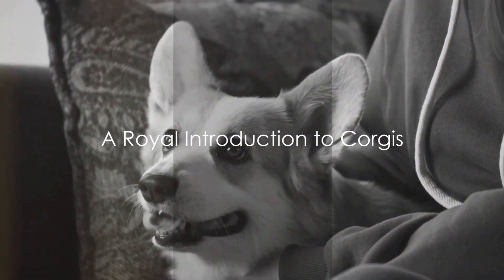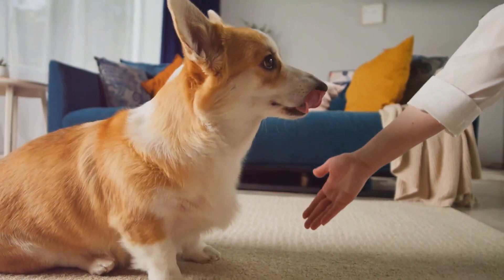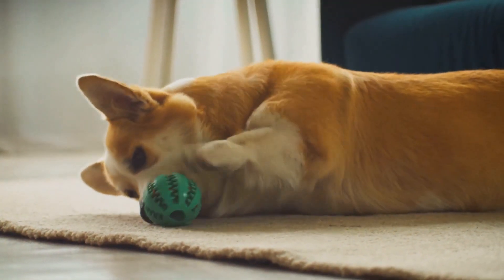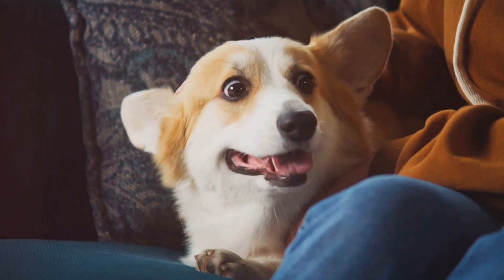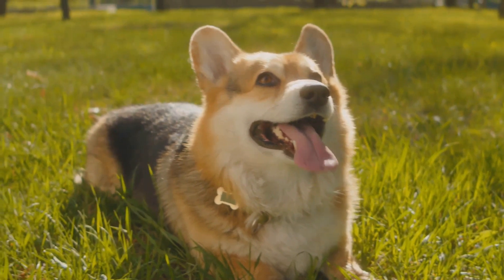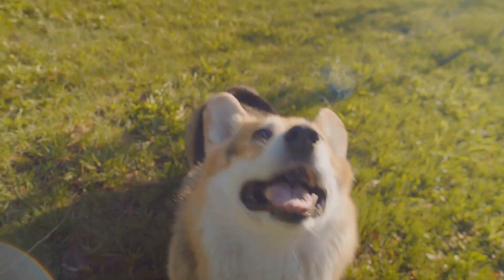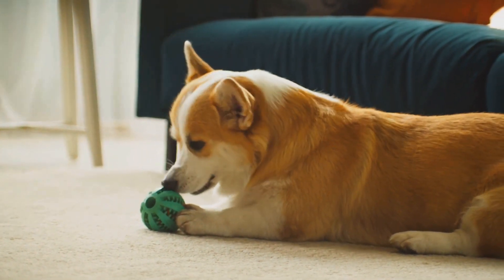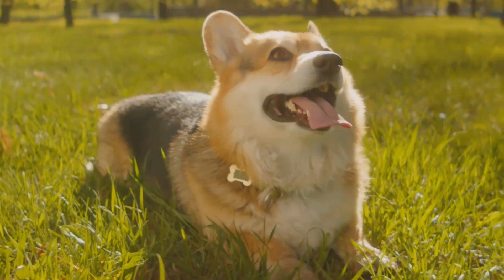Corgi 101: The Ultimate Guide to Your Furry Friend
Corgis are small but mighty dogs that originated in Wales, where they were used to herd cattle and sheep. They have long bodies, short legs, big ears, and adorable faces. They come in various colors, such as red, sable, fawn, black and tan, and some have white markings. Corgis are very friendly, playful, and intelligent, and they make great family pets. In this video, you will learn more about the history, personality, and care of these amazing dogs. You will also see some cute and funny clips of corgis doing what they do best: being corgis! If you love corgis, or if you are thinking of getting one, this video is for you.